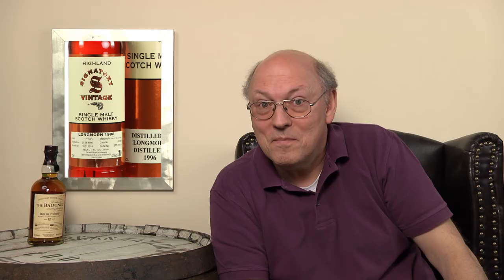Whisky once and today Episode 3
Whisky.com talks about the how the whisky was produced in former times. (Episode 3)
Episode 3 is about the maturation in the cask.